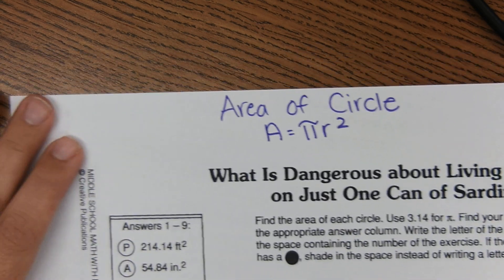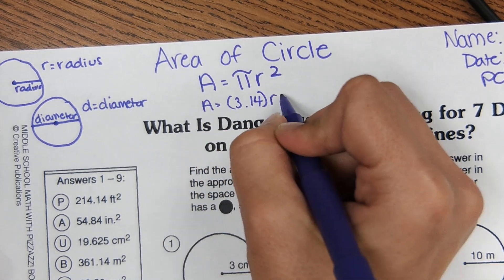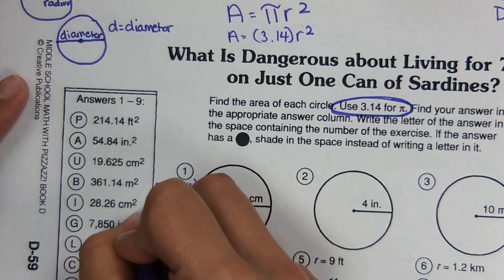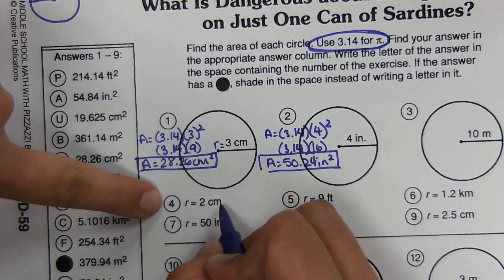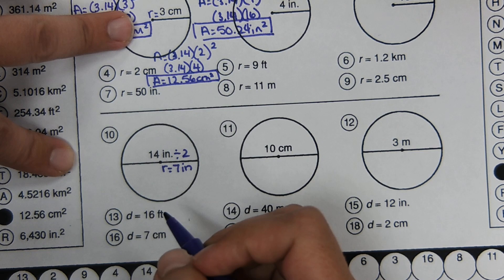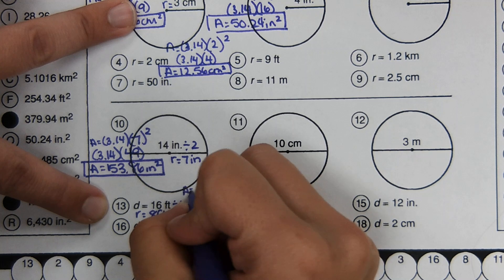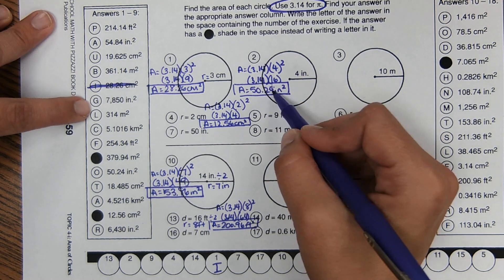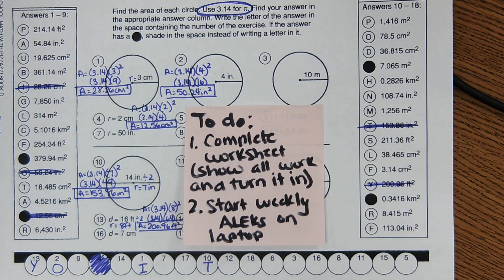High School Geometry: Area of Circle Review and Worksheet